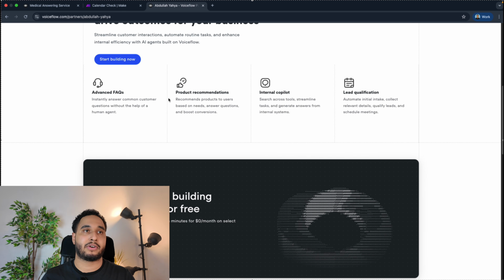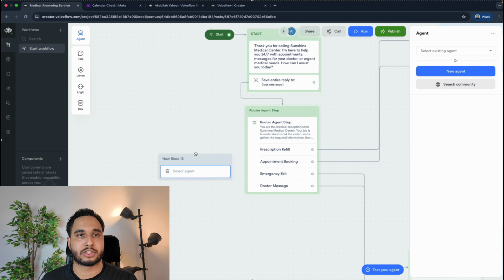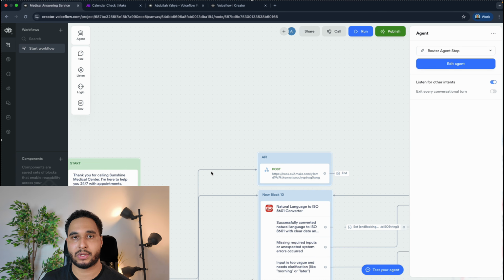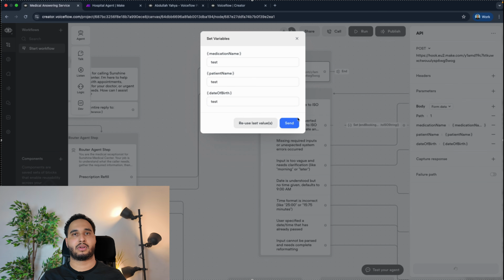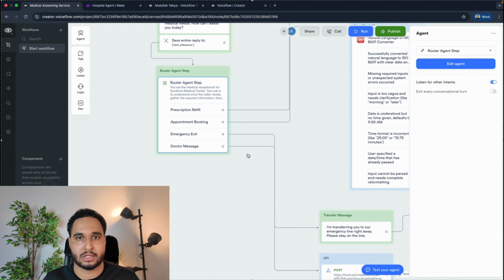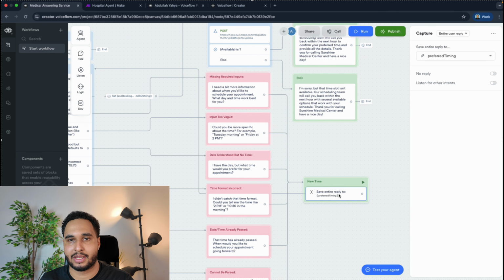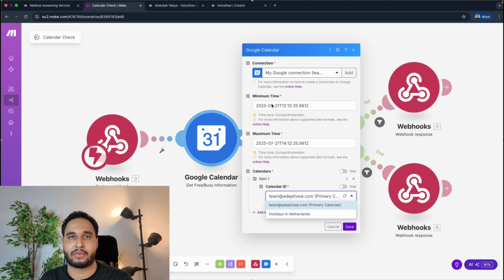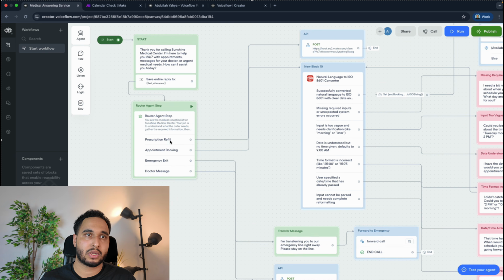How I Built an AI Medical Answering Service That Handles 1000+ Calls/Month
▶️ GET THE COMPLETE MEDICAL ANSWERING TEMPLATES

📹 What You'll Learn in This Video:

- How to build a complete AI medical receptionist that handles all patient calls
- How to create intelligent emergency vs. routine appointment routing
- How to automate prescription refill requests without human intervention
- How to set up automatic appointment scheduling with calendar integration
- How to integrate HIPAA-compliant patient communication systems
- How to deploy a solution that transforms patient experience and reduces costs

🛠️ Tools Used:

- Voiceflow – Build your AI conversation system for patient calls
- Make.com – Backend automation for appointments and prescription requests
- Google Sheets – Automatic patient request tracking and message logs
- Calendar Integration – Professional appointment booking system
- Database Integration – Automatic patient verification and record lookup

💡 Who Is This For:

- Medical practices overwhelmed with repetitive patient calls
- Clinics needing 24/7 professional patient support
- Healthcare providers wanting to enhance patient experience
- Doctors tired of emergency calls going to voicemail
- Medical offices ready to automate without hiring expensive staff

⚡ Key Benefits:

- Handle 100% of patient calls with professional AI responses
- Never miss emergency calls or urgent medical situations
- Automate routine appointment and prescription inquiries
- Professional patient communication enhances practice reputation
- Automatic appointment booking eliminates manual scheduling
- 24/7 availability improves patient satisfaction scores

🎯 Perfect For These Medical Practices:

- Family medicine and general practice clinics
- Specialist offices and medical groups
- Urgent care and walk-in clinics
- Telehealth and virtual practices
- Any healthcare provider handling patient communications

Medical practices using AI answering services are winning. The ones still losing calls to voicemail are struggling. Which one are you?